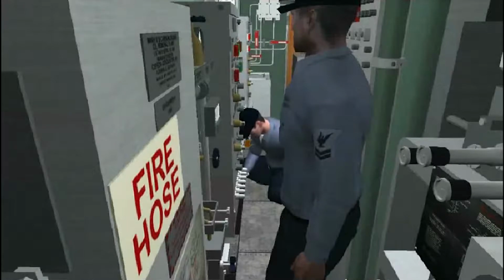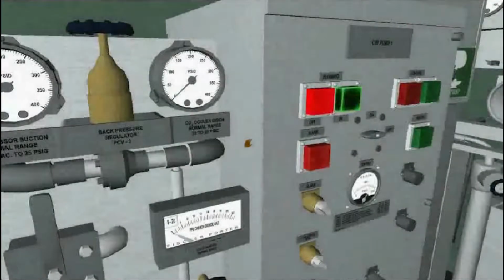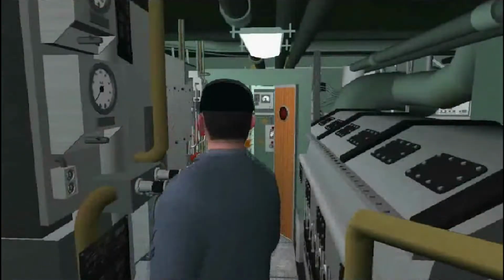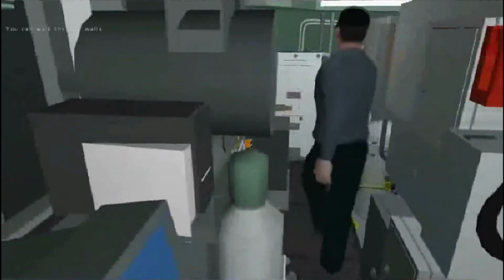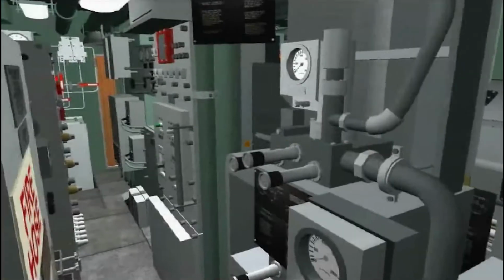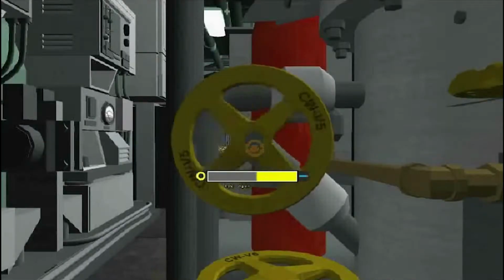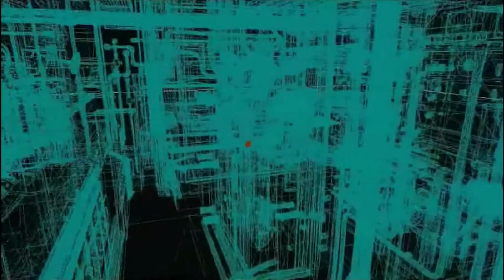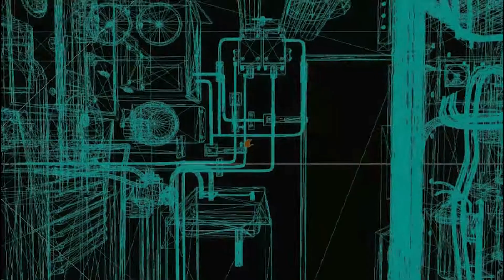Digital Twin for Multiplayer simulation learning 688 Attack Sub engine room.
This project was for an Interactive Compartment Digital Twin and Trainer for  a 688 attack submarine. The multiplayer training environment allows teams to collaboratively train in real time within a 3D representation of an engineering space. The 3D Digital Twin communicates with a Bettis-developed plant model operating in real time. The entire submarine was constructed in the Unreal game engine with over 3,000  live connections to data streams in just this Auxiliary Engine Room (unclassified)